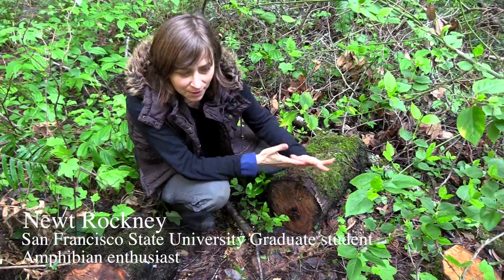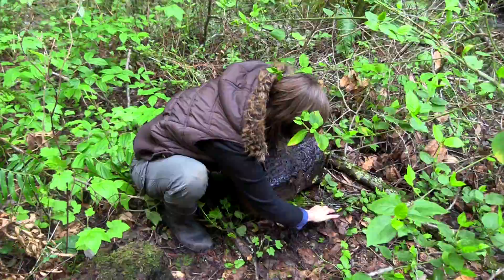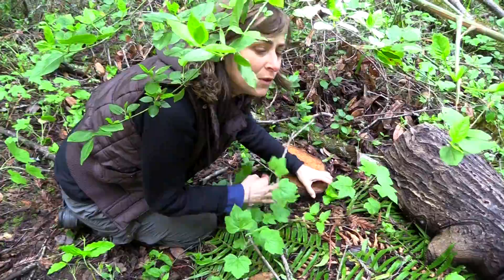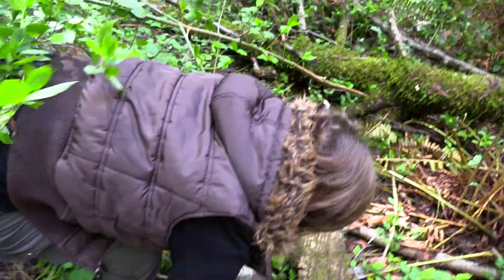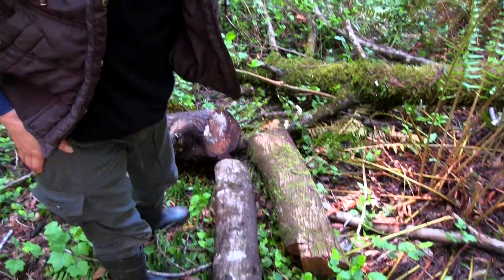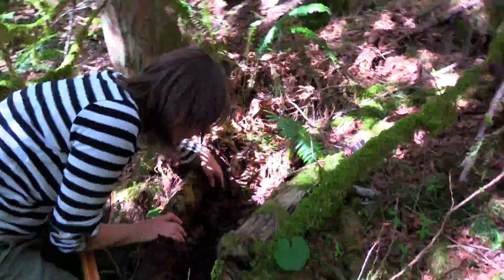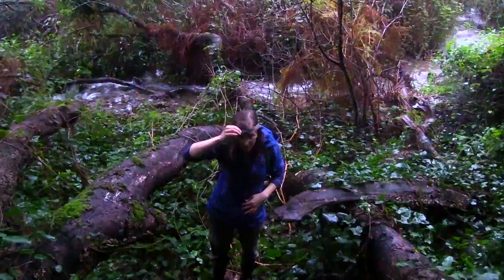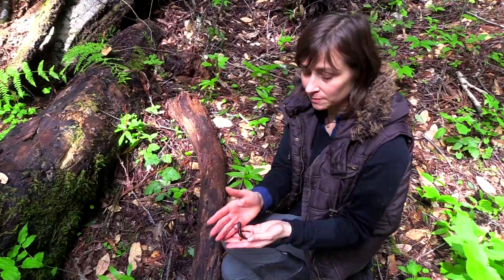How to find salamanders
A short descriptive video on how to find salamanders along the west Coast of the United States.

Filmed by Todd Sanchioni
Edited by Heidi Rockney